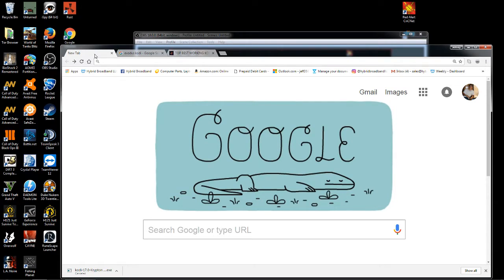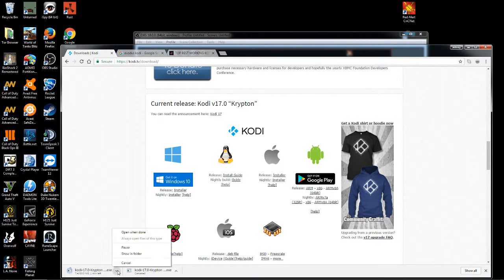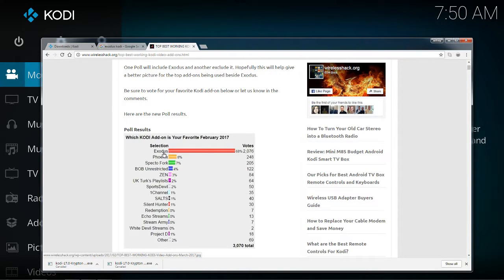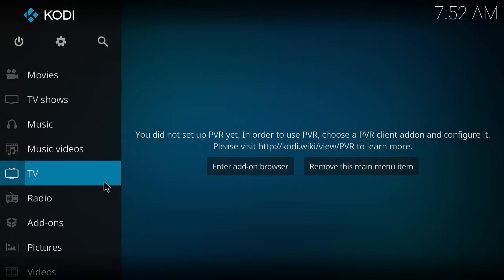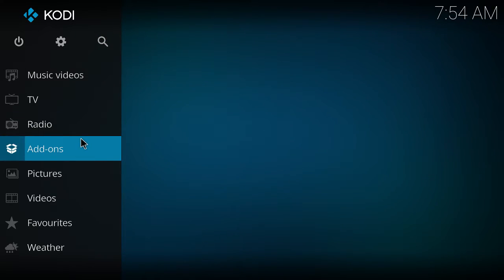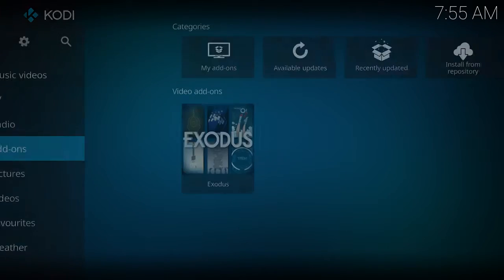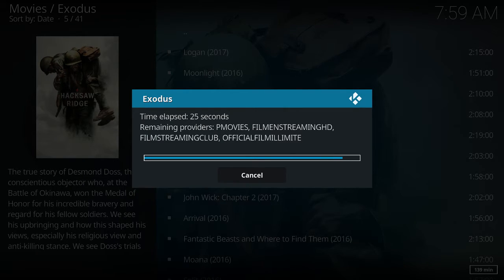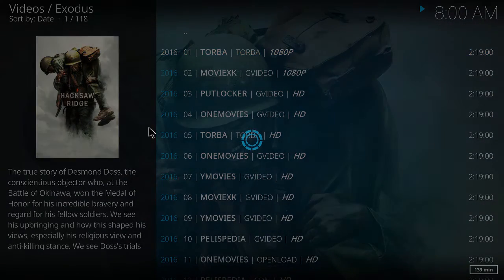How to watch free movies through your PC tutorial KODI